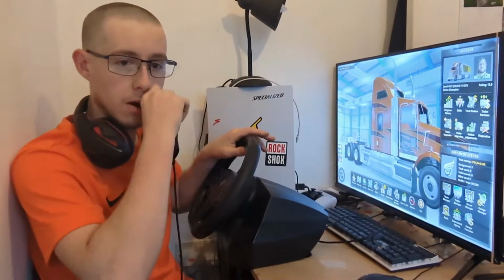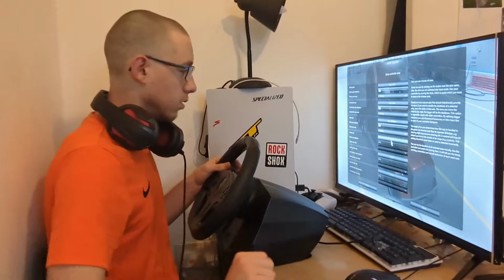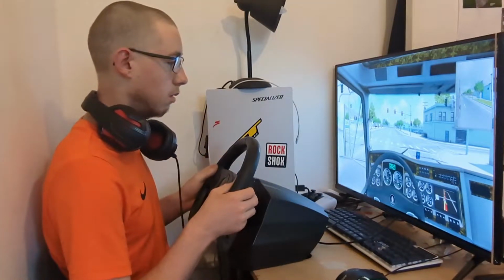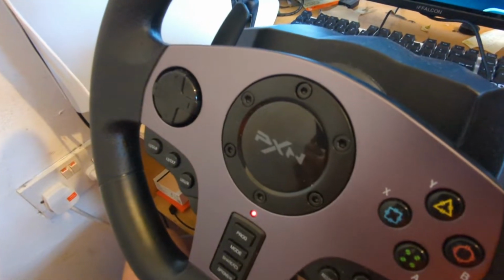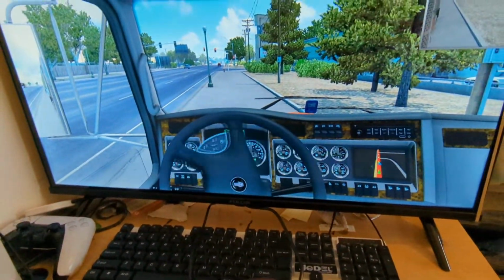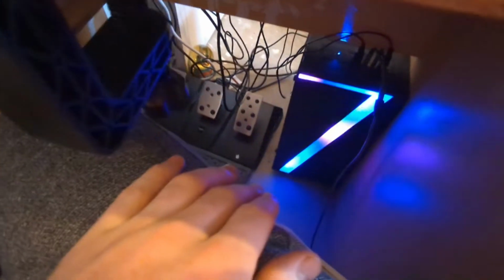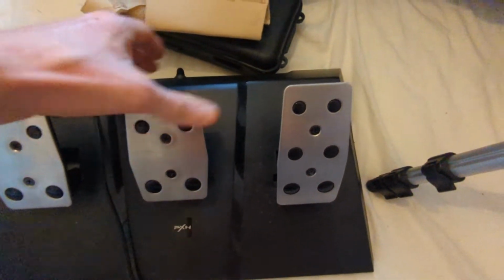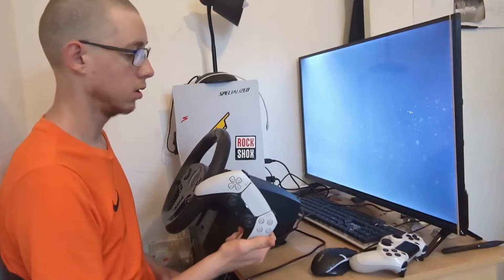My new PXN V9 gaming wheel review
In this video I review the PXN V9 gaming wheel and pedals. I also prove this can connect to a ps5! Hope you enjoy.

channels to check out:
YoungishTub505
Sam tub
Brang be
Allister Durham outdoors
ITZ YA BOI ALLI 007
Katrina Bouncir

This is my patreon page so if you want to help me grow the channel and help me go further than before feel free to donate to my page and you won't regret it